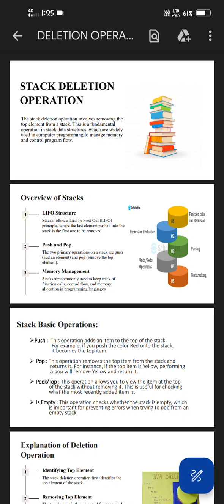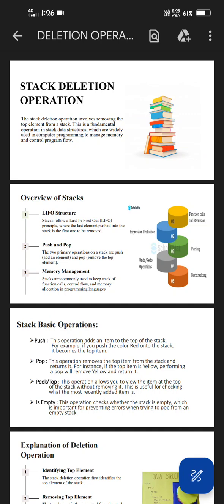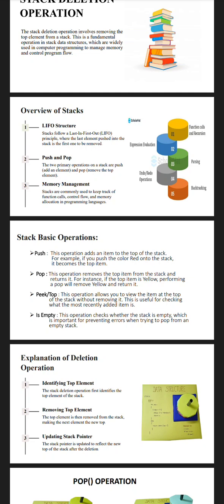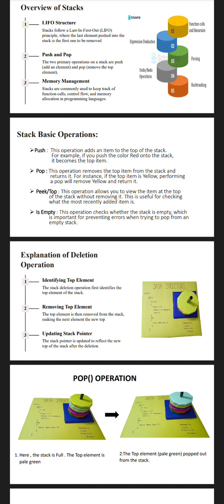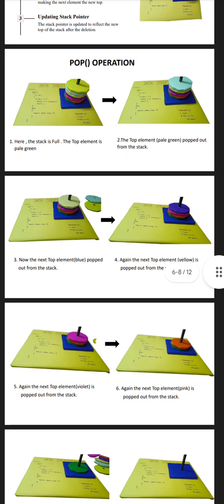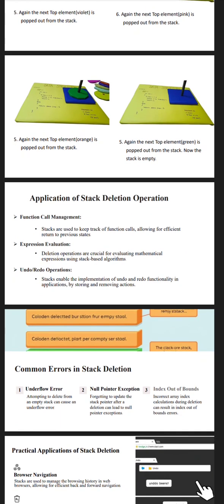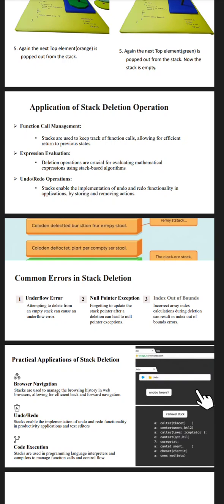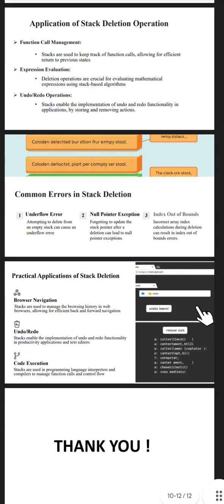Stack Deletion Operation